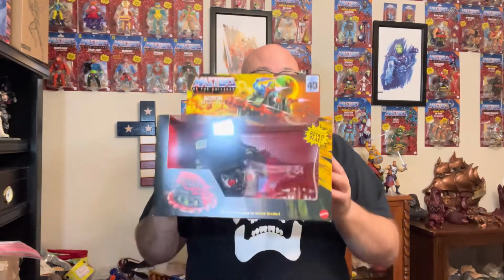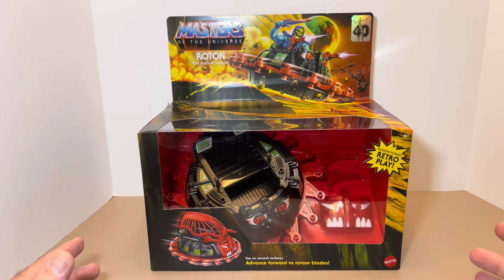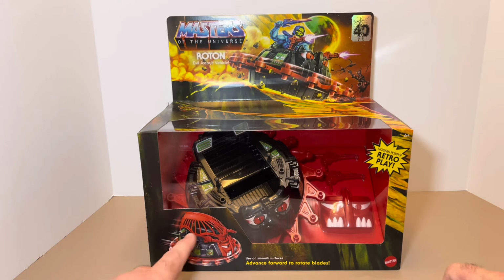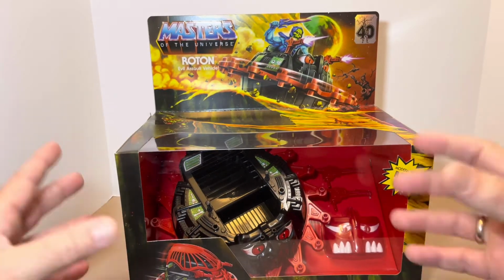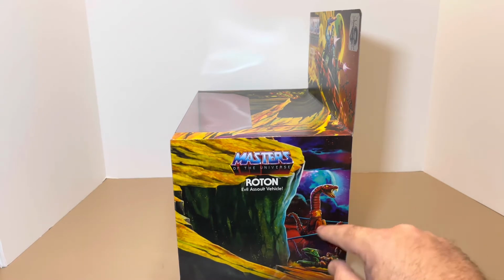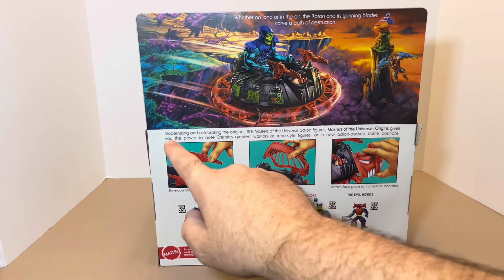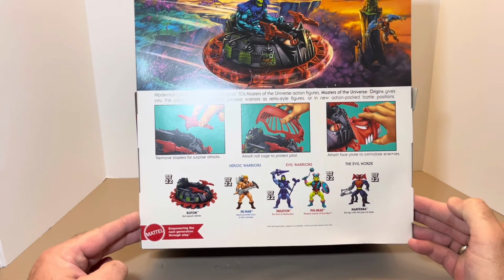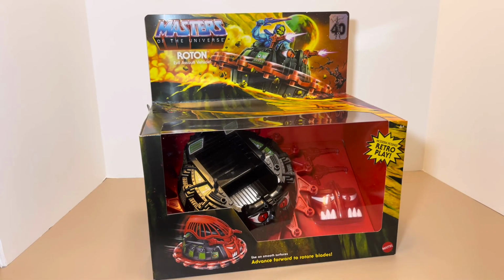Mattel | MOTU Origins Roton Vehicle Playset Toy Review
Yesterland Toys has in house and for review, Mattel's new Masters of the Universe Origins toy line the Roton playset vehicle for review. So sit back, grab your favorite beverage and snack and enjoy the show!

Hosted By: Neal Mundy-Yesterland Toys

Sound Bite Provided By: YouTube

Please consider supporting Yesterland Toys at our following social media websites. Thank you.